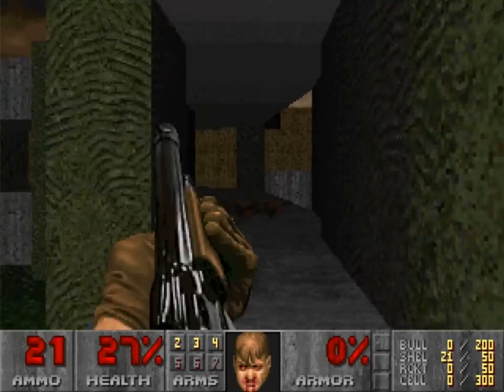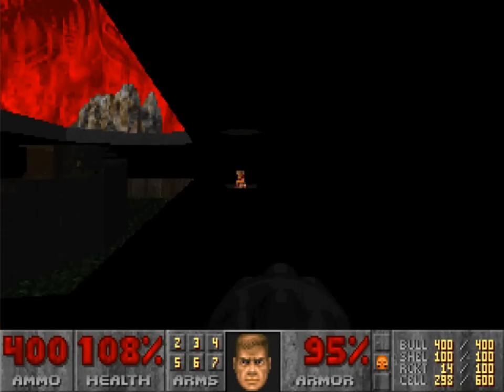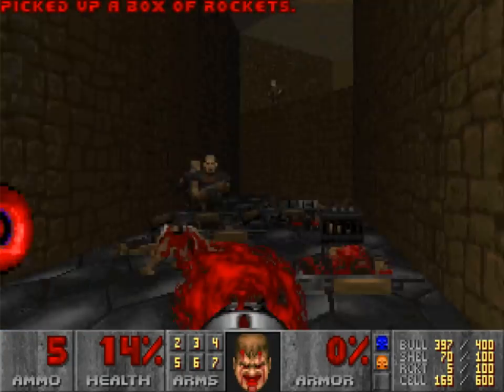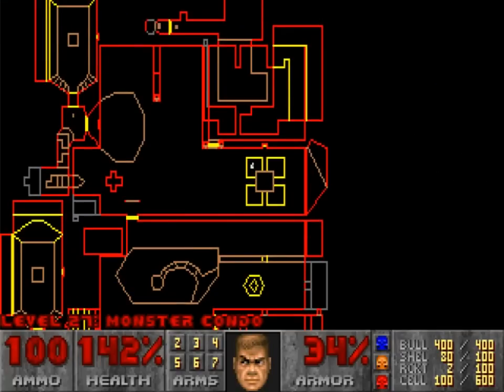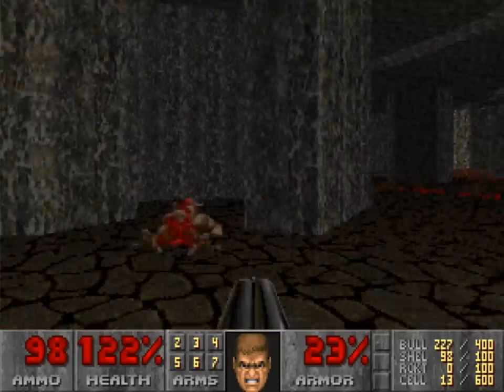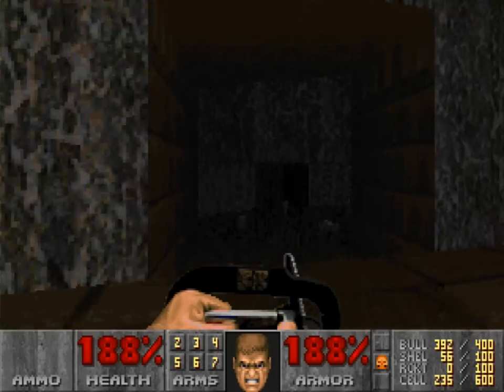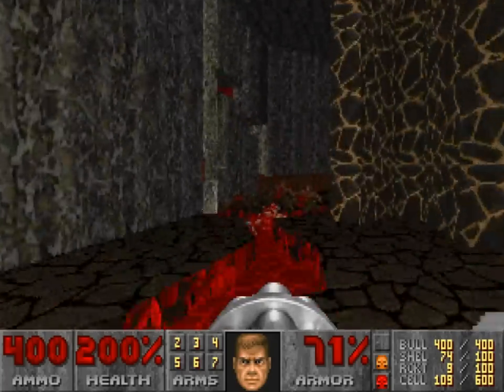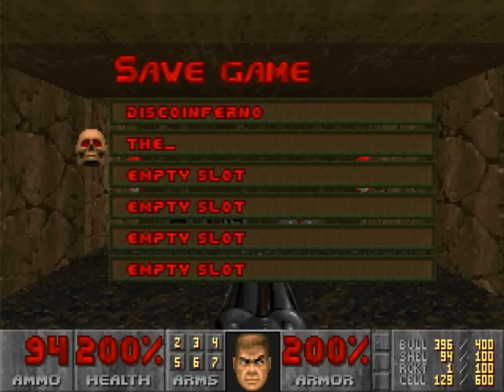Mystifying Monster Gentrification - Doom 2 Design Commentary: Maps 27-28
we're nearing the end! Sandy Peterson is mostly in better form and hits us with two puzzling, difficult, but also somewhat memorable levels. first up it's the dark, strange libraries of Monster Condo. did the monsters build it? is it man-made? who knows! second is the memorable slaughter-ish The Spirit World, where Doom 2 finally makes good on its promise to bring us all to Hell.

- liz